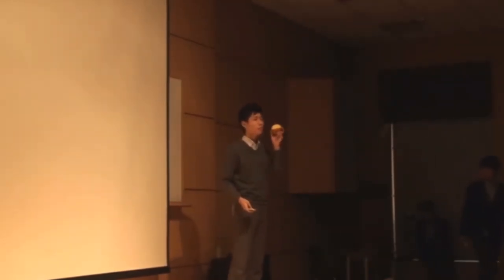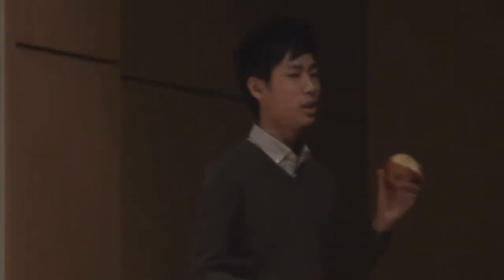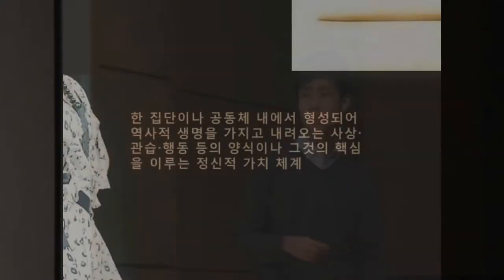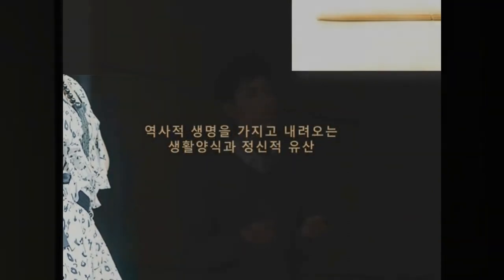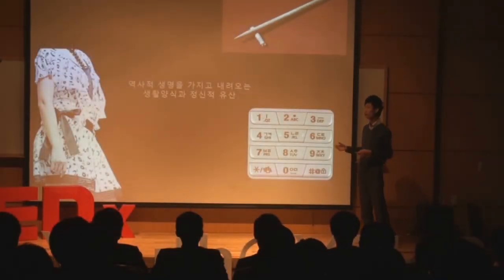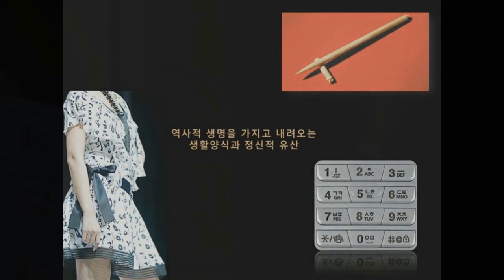Contradiction between Tradition & Design [English Dubbed]: Jun-Won Yang at TEDxYouth@YCHS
(English) A young Korean High school student Jun-Won Yang offers an odd opinion on traditional Korean design that actually makes a lot of sense. He says that all of his thoughts, his ideas, and the things he imagine come from a small dream of being a designer.
(Korean) 대한민국의 젊은 고등학생 양준원은 한국의 전통 디자인에 대한 희한한 의견을 내놓는다. 그는 그의 생각, 아이디어, 그리고 상상하는 모든 것들이 디자이너가 되고 싶다는 작은 꿈에서 나왔다고 이야기한다.

Filmed at YangChung High School, Seoul, Korea

Translated by Young-Hyun Ji
English Dubbed by Jun-Won Yang
Subtitles Sync by Won-Kyung Kang
Theme Composed by Gwang-Hee Choi